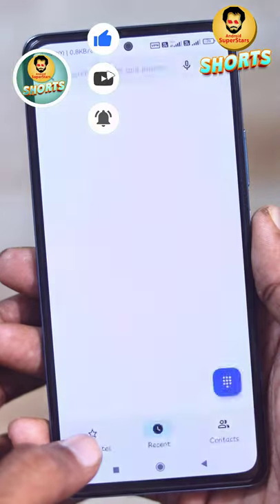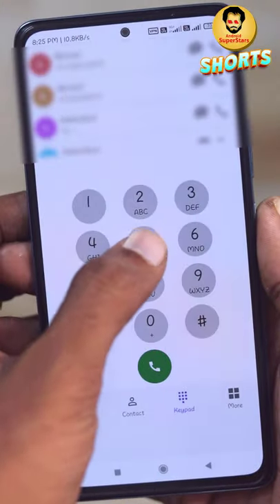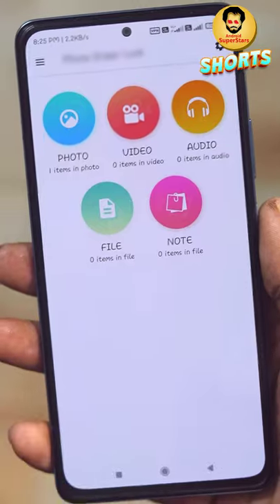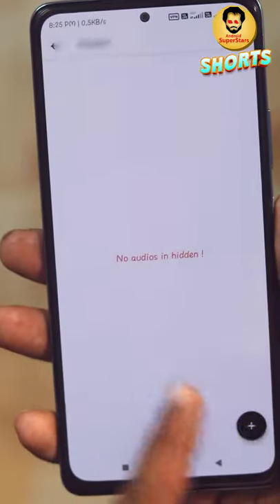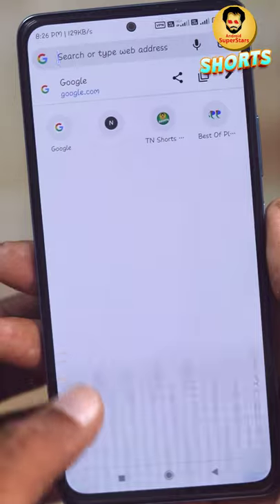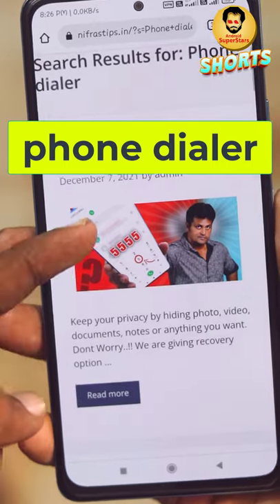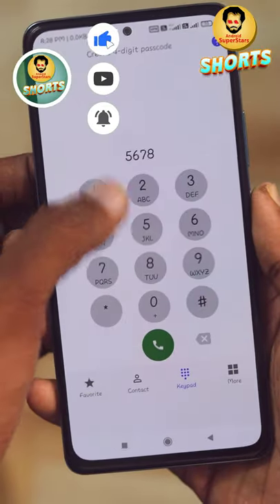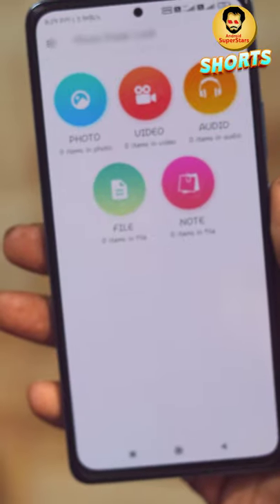Unbelievable Dial Pad Trick | Android Trick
hi friends in this video we have to learn and unbelievable secret trick inside the phone dialler by using this trick you can hide any photos videos so please watch this video full and if you like this track you can share this video to your WhatsApp and Facebook groups friends thank you.

android tricks
Android tips and tricks
android tips latest
android latest tips and tricks
tips and tricks
vault application
dialervault
best vault
hide images
hide videos